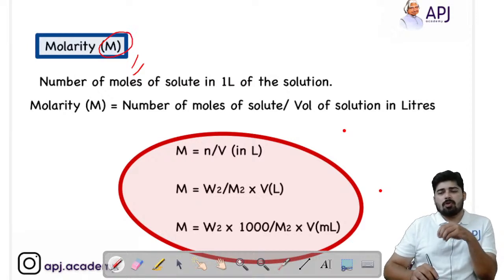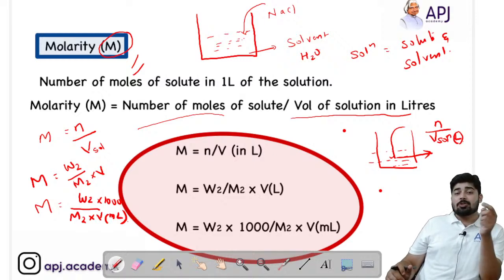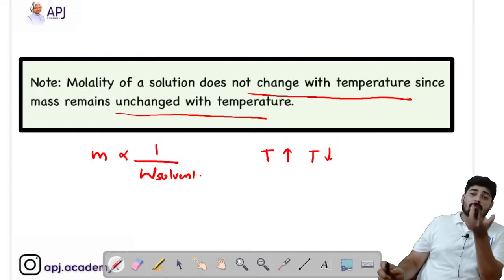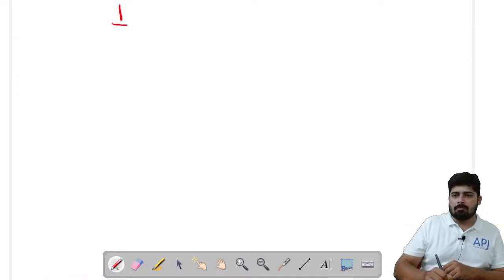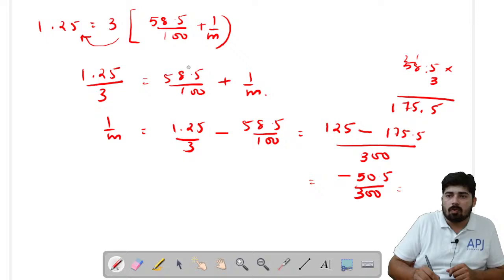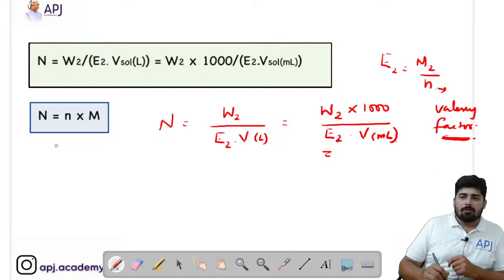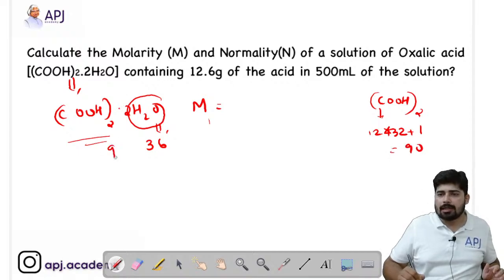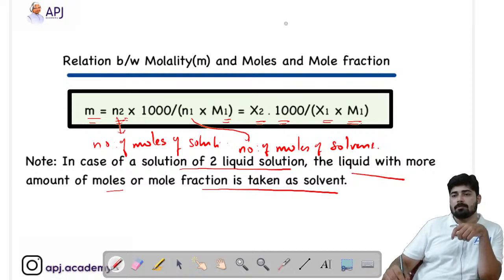JEE: Basic Concepts of Chemistry - Concentration Terms | APJ Academy JEE | Roshan Ahamed